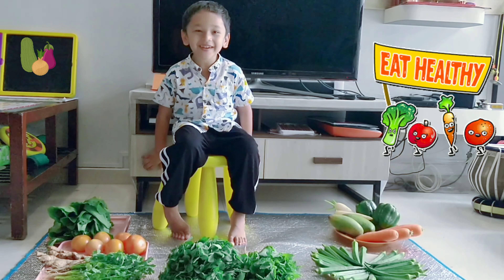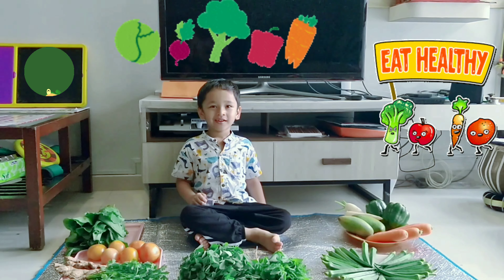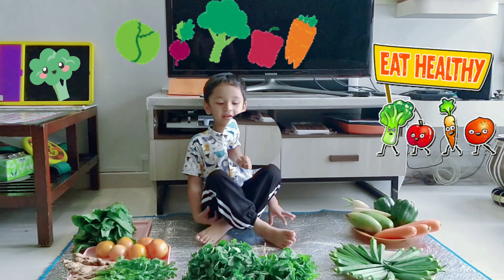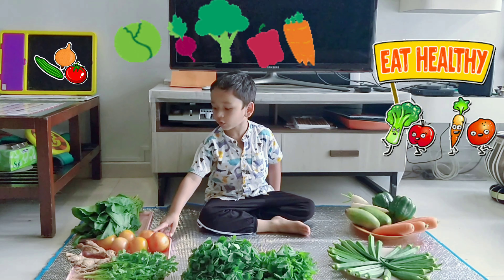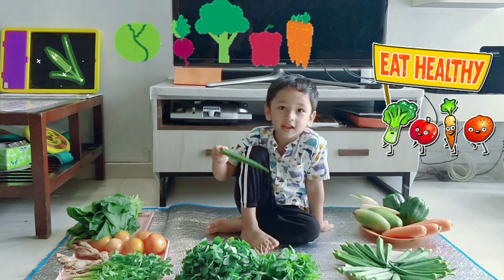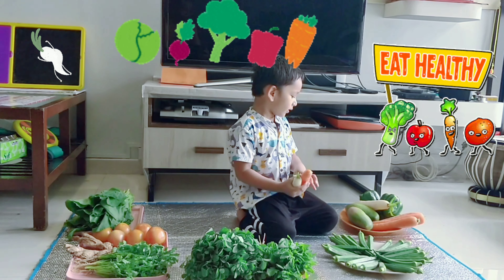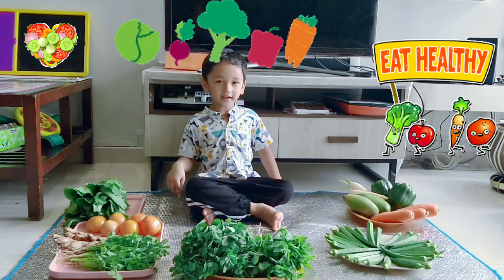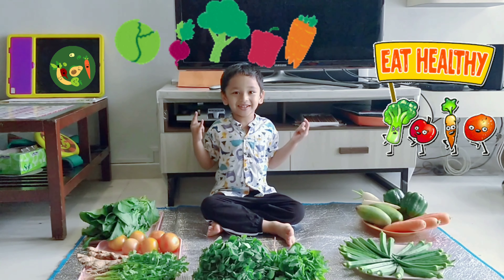We Are What We Eat | Eat Healthy to Stay Healthy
Hello Friend's,

This video is just a introduction about few of the green vegetables we use daily in our meals. We kids love colors and the vegetables being naturally colorful, we are curious to know and play with the vegetables from our childhood. Try to give idea about vegetables names, color, shapes and nutrition values to your kids so that they can understand the importance of eating healthy vegetables and can get interest in eating those with fond and love. After all, we become what we eat, our body is made up of what we offer to it. If we offer happy and healthy food, it helps our body and in term helps our mind as well. So keep eating healthy food for a healthy mind in a healthy body!

Musician: Rook1e